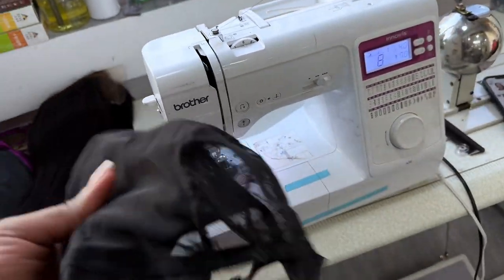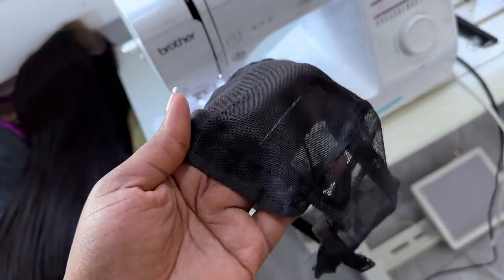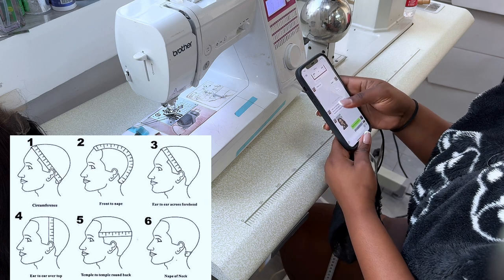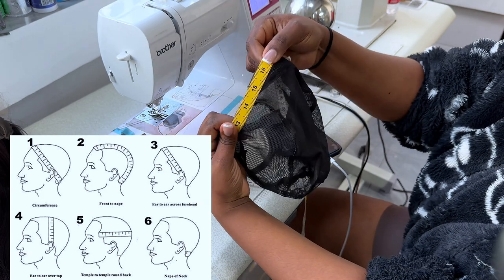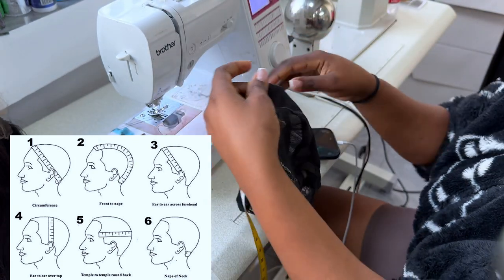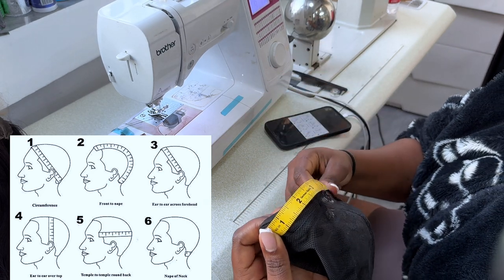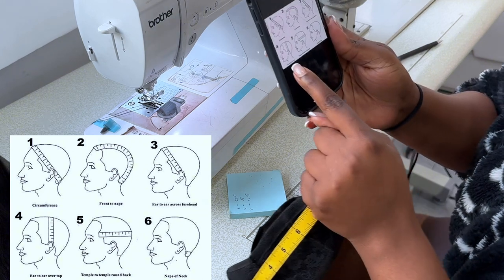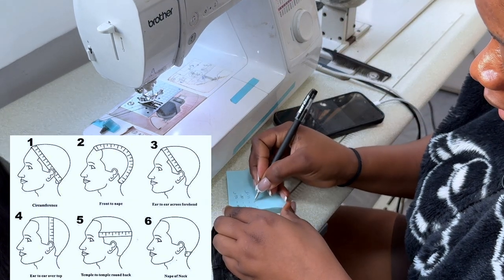HOW TO REDUCE A WIG CAP FOR SPECIFIC HEAD MEASUREMENTS FOR WIG MAKING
HI GUYS , thank you for tuning in to this video where I show you HOW TO REDUCE A WIG CAP FOR SPECIFIC HEAD MEASUREMENTS FOR WIG MAKING

This video is part of a playlist on my channel called EVERYTHING WIG MAKING 1 on 1 and it help you learn how to do the following :

How to measure your head
How to bleach knots of a frontal/ closure
How to pluck a frontal/ closure
How to reduce a wig cap before making a wig
How to make a wig with a frontal/closure
How to make a wig with a used bundled
How to layer and style a wig

wigmaking wigcustomization: WigWizardry HairTransformationMagic CustomWigGuru WigWhisperer HairGameStrong glulesswigs GluelessGlam, NoGlueNeeded, SecureAndStylish, EffortlessElegance, WigFreedom, StaySnatched, NaturalLook, HassleFreeHair, WigLife, FlawlessFit. Enjoy rocking your glueless wigs!